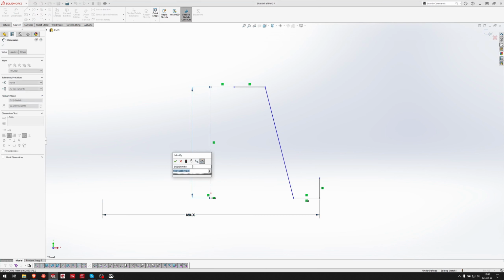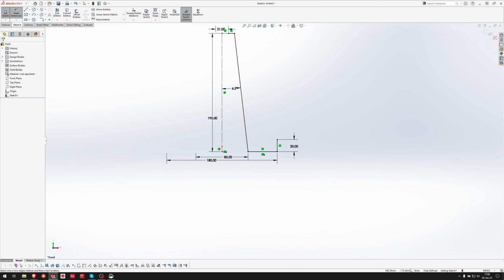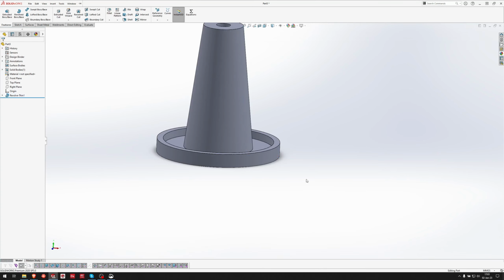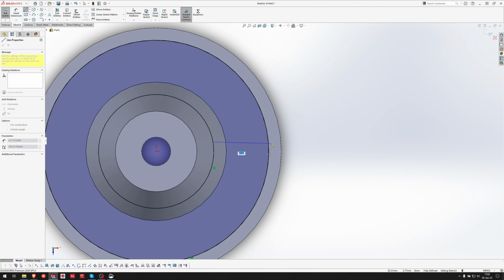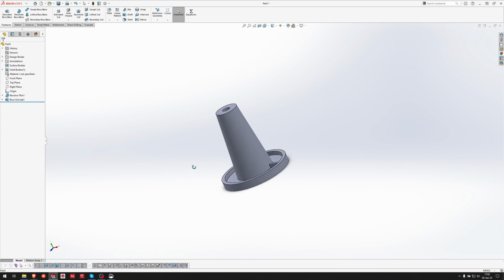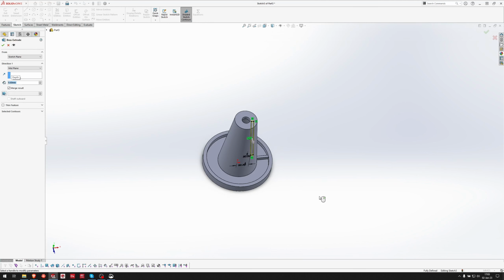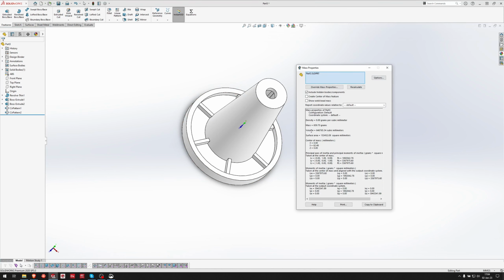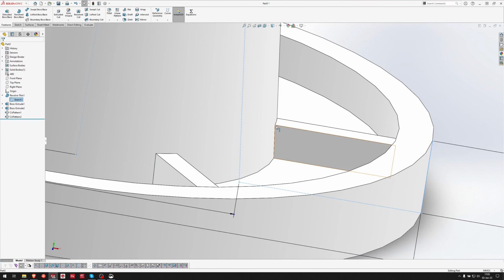SOLVED - Too Tall Toby Practice Model - 21-01-01-CONE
Join me as I solve Too Tall Toby's practice models and share some Solidworks tips and tricks! In these videos, I start with a "blind" speed modeling attempt - I have not seen the print prior to recording. Then, I walk through creating the entire model from scratch, highlighting ways to save time and preserve design intent.

Please leave any comments or questions below and I'll do my best to answer them! Also, check out Too Tall Toby's channel and the great content he puts there

- About me
I'm a Certified Solidworks Expert and Solidworks Champion currently working for a 3D scanning firm. I've been using Solidworks since 2015 and spent 6 years on a Formula SAE team, where I developed most of my CAD skills.